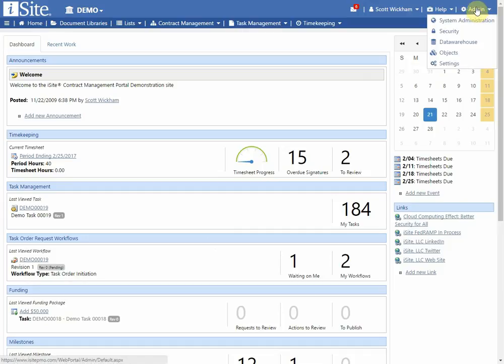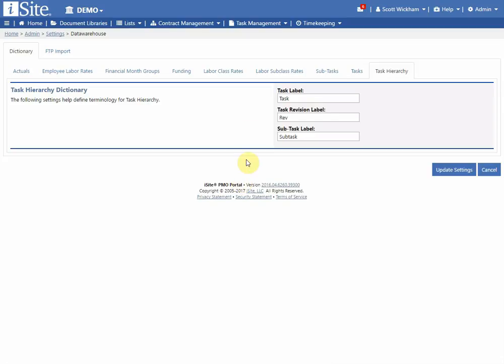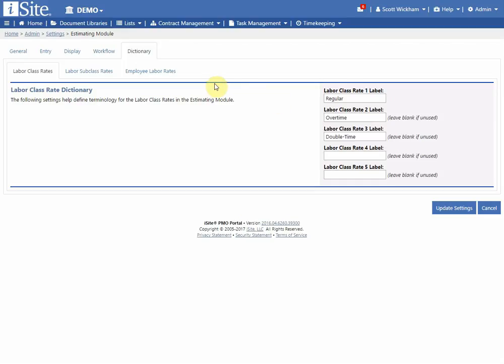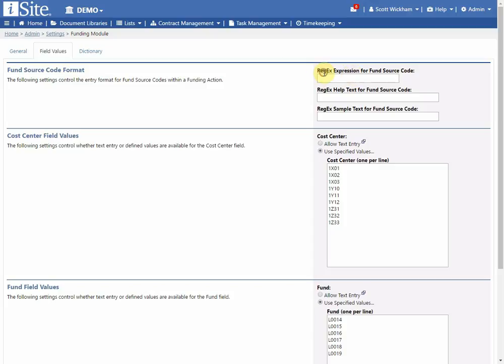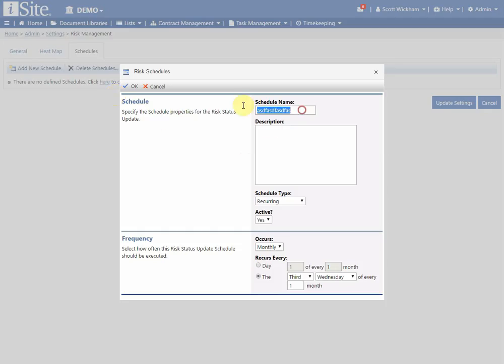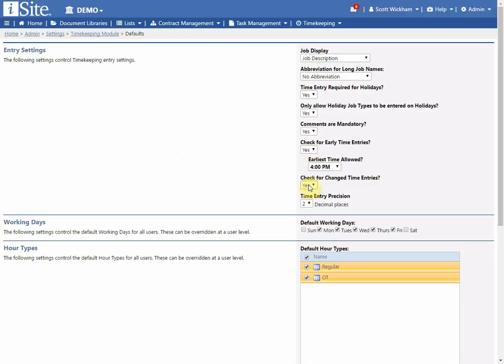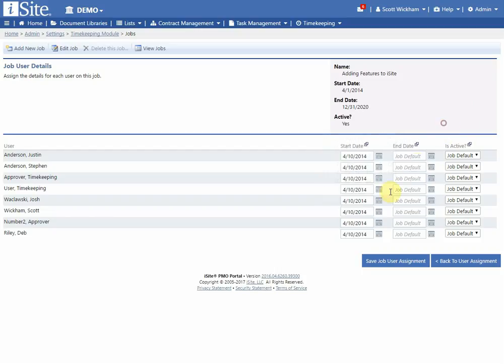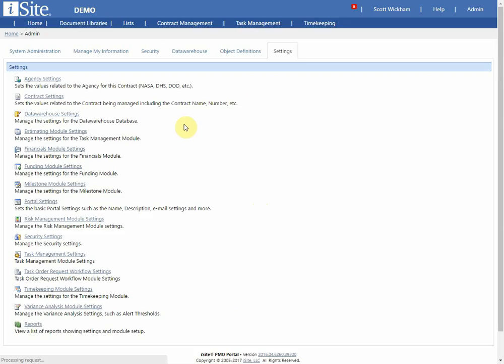iSite Training Administration Settings